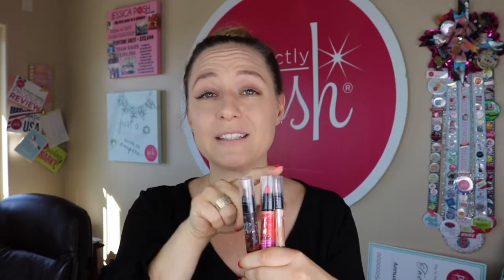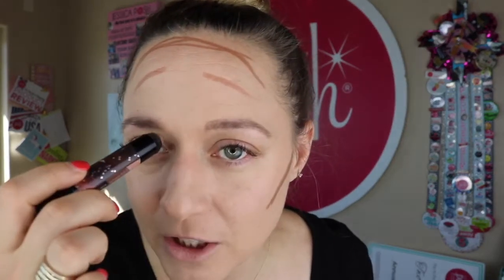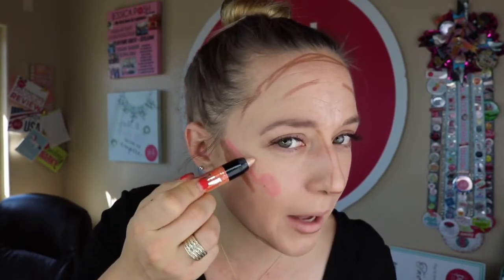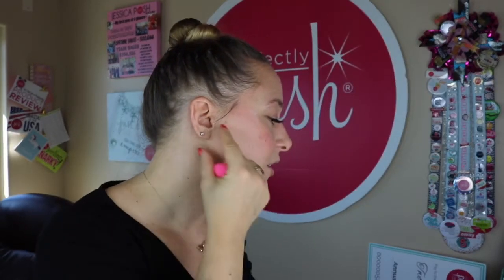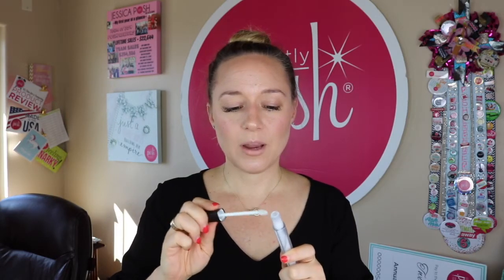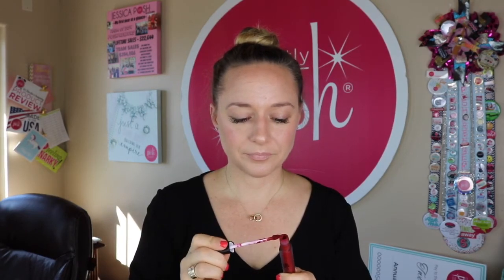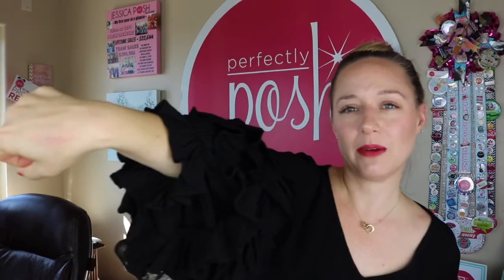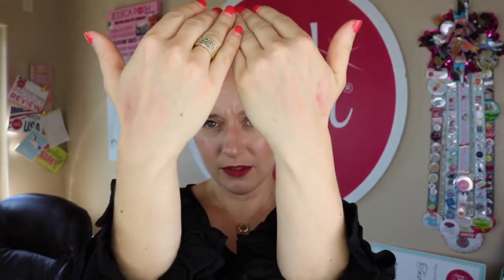Perfectly Posh Color Sticks Demo & Tutorial - plus Vial!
Want to get out the door with a full face in under 10 minutes?  Check out Posh's color sticks!